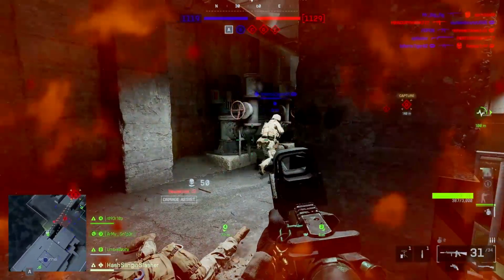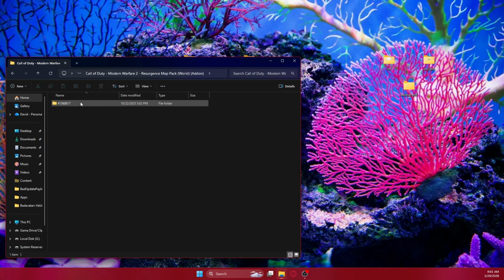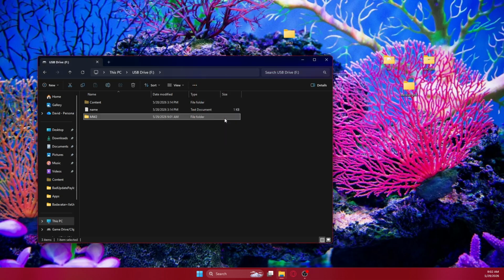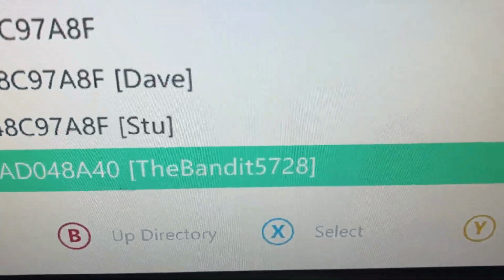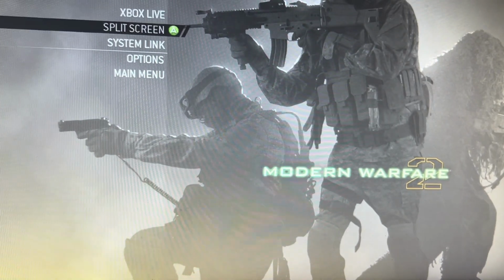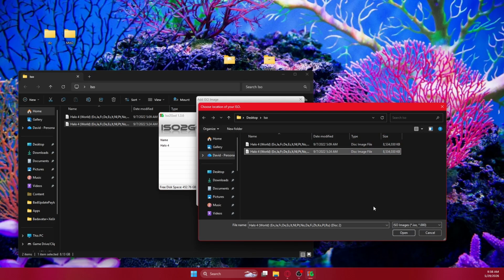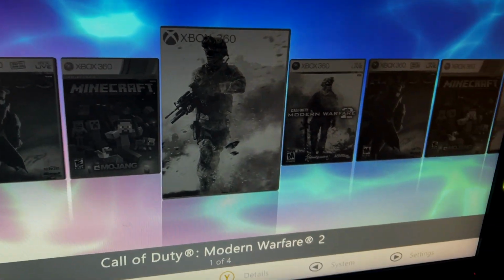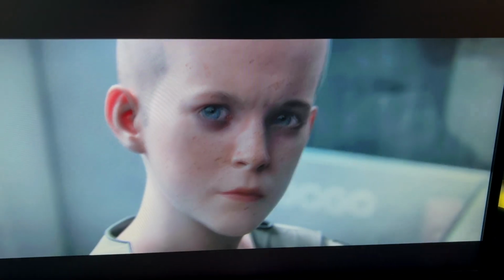BadAvatar- How to transfer DLC files to Xbox 360/How to Convert Multi-Disc Iso to GOD file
Hey guys heres another badavatar video, This video is showing you guys how to transfer DLC to xbox360 aswell as converting multi disc games to GOD file. This works on as many disc as the game is. So if the game is 5 disc just put the 5 iso files into iso2god and convert it. I hope this video helps i enjoy making them.

Intro
Xbox360
Transferring DLC to USB
Transferring DLC to Xbox 360 HDD
Playing Mw2 DLC
 Multi-Disc ISO Conversion and Transferring
 Playing Halo 4 (Multi-Disc game)